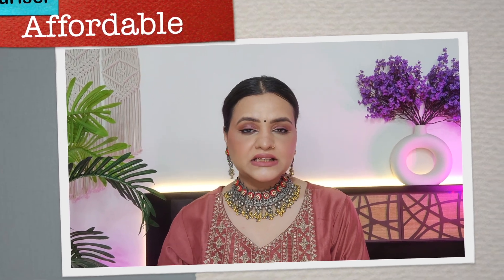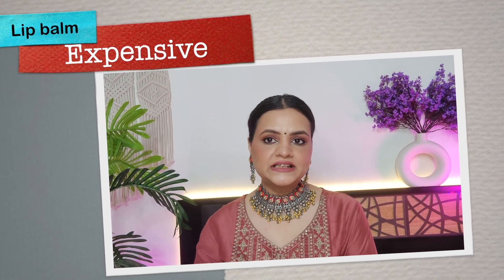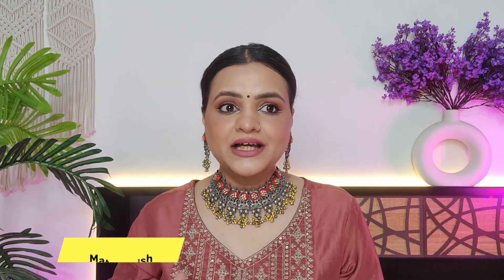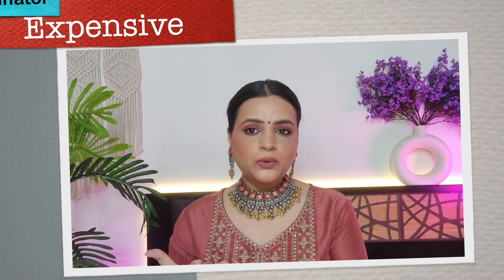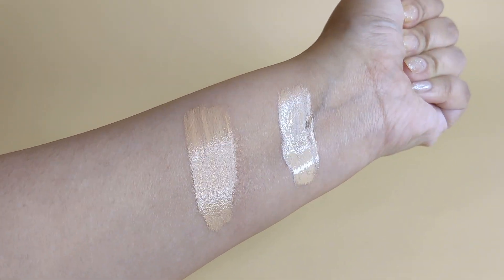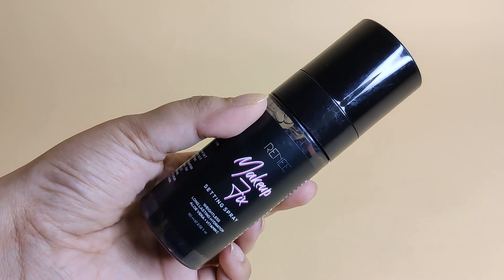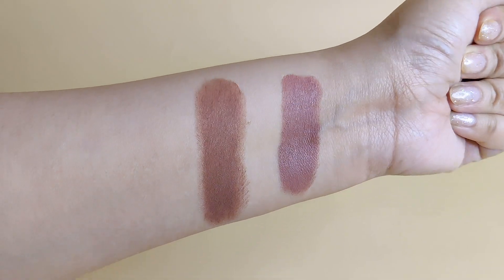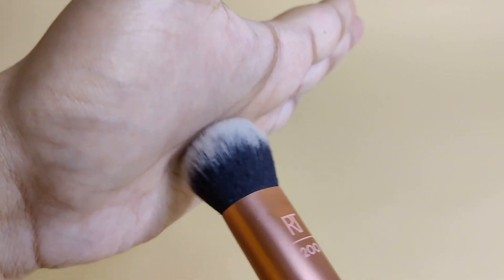Top Affordable v/s Expensive Products of 2023 🤯 || You need this !!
Hi

nail paint - (rosy affair)

PLEASE CHECKOUT MY PLAYLIST created category wise for concealer & foundation.